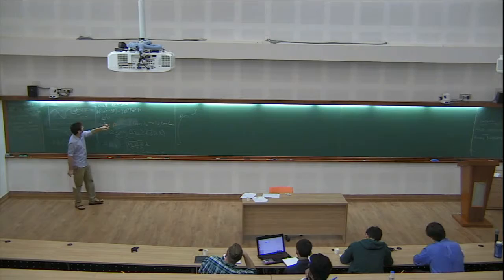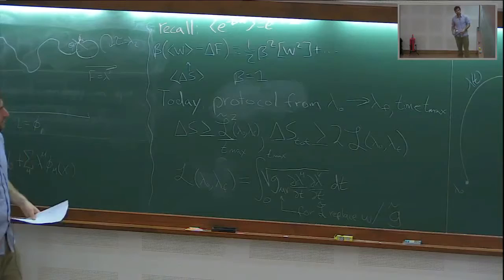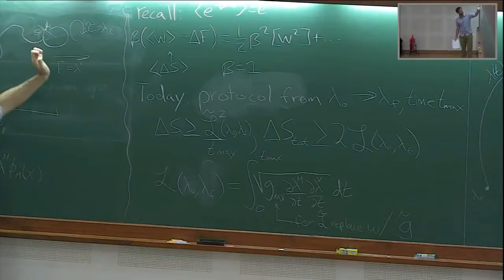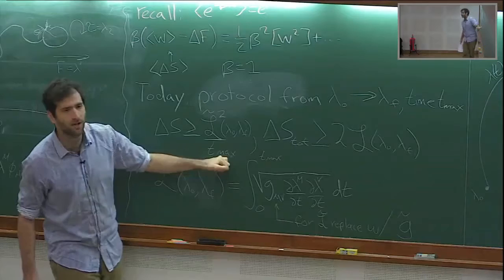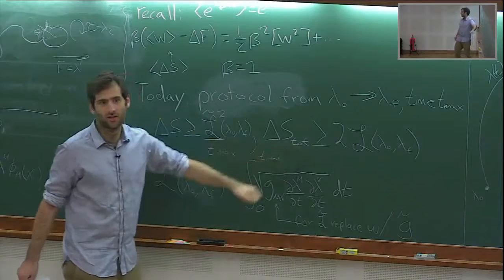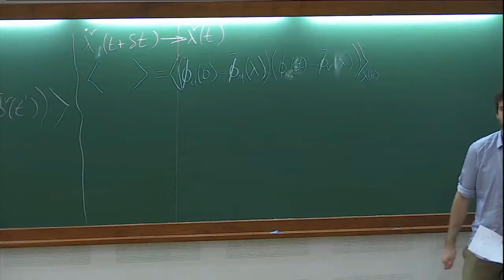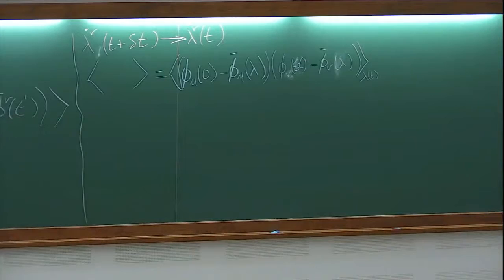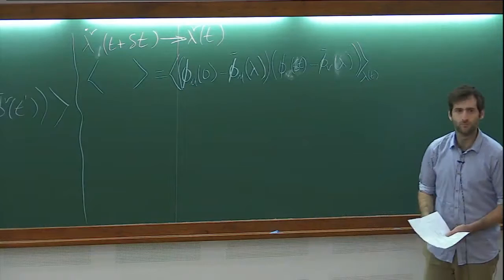Geometric bounds for dissipation (Lecture 3) by Ben Machta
26 December 2016 to 07 January 2017

Information theory and computational complexity have emerged as central concepts in the study of biological and physical systems, in both the classical and quantum realm. The low-energy landscape of classical and quantum systems can be characterized in terms of constraint satisfaction problems, with the physical behavior of these theories – for example, glassy behavior – governed by the computational complexity of such problems. Information theory also provides a language for laying the foundations of nonequilibrium statistical mechanics, and plays a central role in understanding the emergence of a small number of useful parameters in models of physical and biological phenomena.

This school, organized jointly by the ICTS and Brandeis University, will cover a variety of forefront research topics in physics and biology, in which information and computation play a central role:

• Thermodynamics of information processing
• Coding and computation in statistical mechanics
• Quantum information in extended systems
• Information geometry and ”sloppy” models

Inspired by the history of the renormalization group, the goal is to provide an interdisciplinary survey of the uses of information theory in physics and biology, in order to seed future conceptual breakthroughs in our understanding of complex physical and biological systems. The school will consist of a set of pedagogical lectures by prominent researchers in statistical physics, biological physics, and quantum information theory. These will be supplemented with tutorials led by the organizers and structured around worked problems and selected readings of key papers. The pedagogical activities will be followed up with seminars by the lecturers on current research.

The school is intended for advanced graduate students, post-docs and other junior researchers

0:00:00 Start
0:00:11 Geometric bounds for dissipation (Lecture 3)
0:06:28 Non expectation values
0:18:50 Equations - tmax
0:22:17 Delta S = W-Delta F
0:28:09 Constant velocity
0:33:11 Setup
0:36:39 Calculate the Entropy in lambda
0:43:26 Couple forward step to producing SS basis
0:59:41 tmax: Usual reversible line vs Always dissipative
1:08:05 Example
1:15:34 Q&A